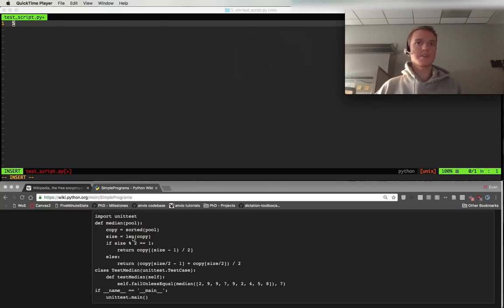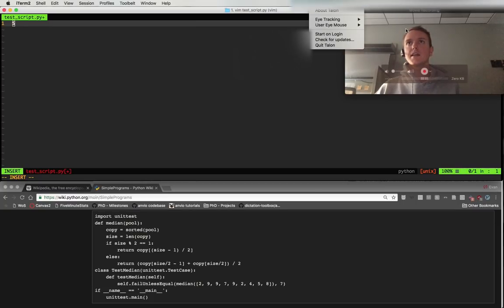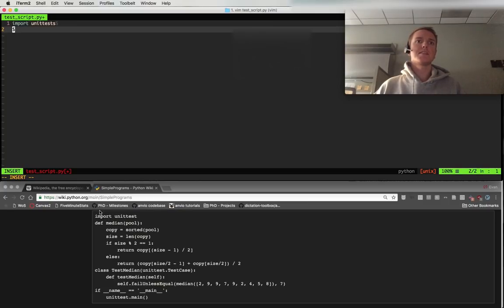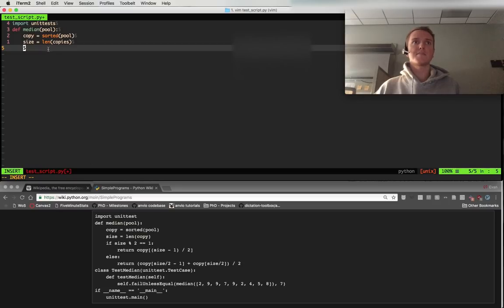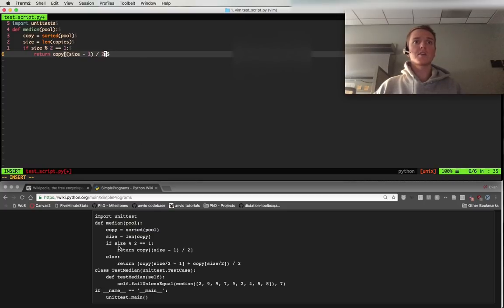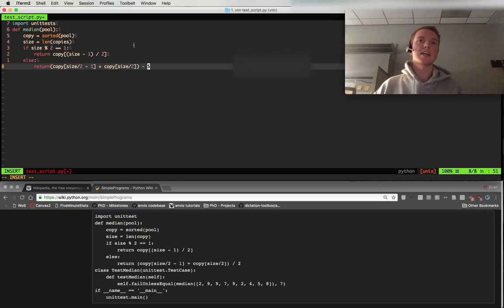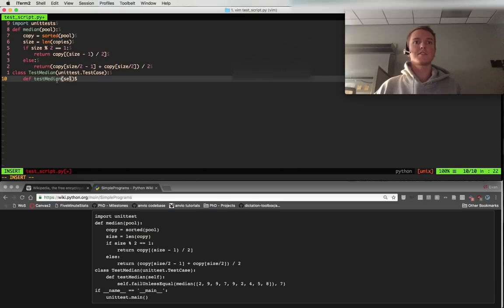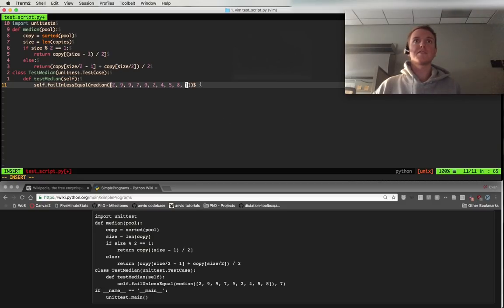Talon voice programming scribe demo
Scribing python code using voice and eyes. Progress update.